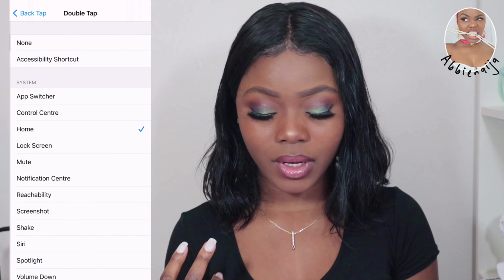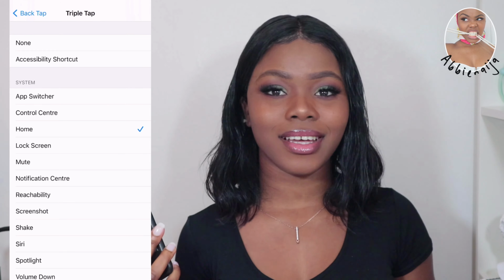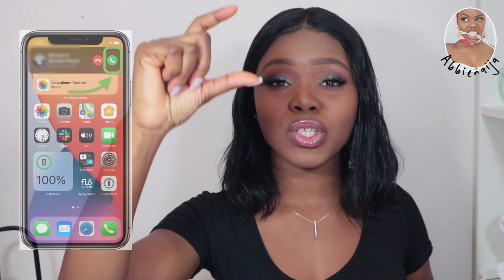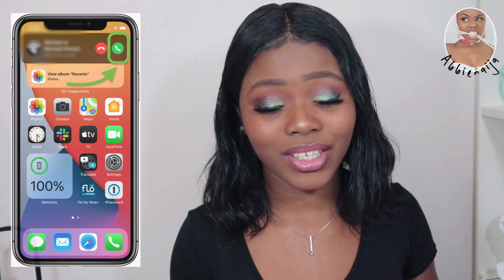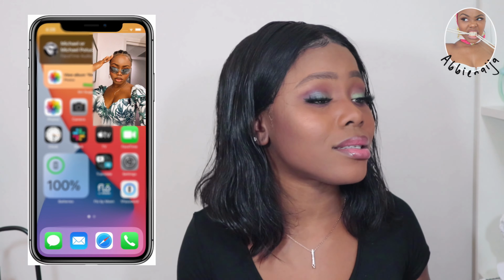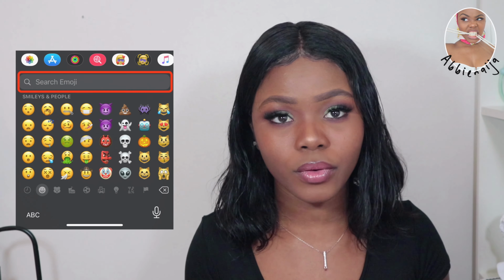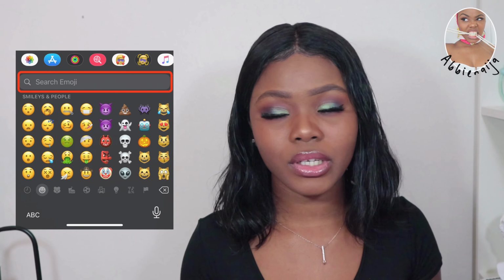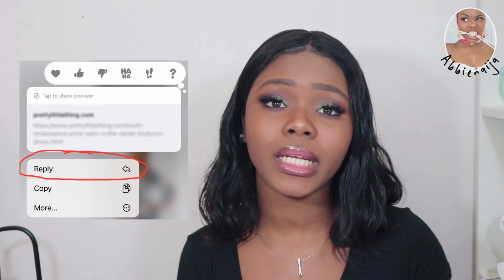iOS 14 BEST HIDDEN FEATURES & TIPS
★ Time stamps ★
1:02 Back tap feature
2:28 New way to change layout
3:50 Compact phone call notification
4:17 Picture in picture facetime feature
4:54 Emoji search feature
5:24 Mirror facing camera feature
6:06 Direct message reply on iMessage